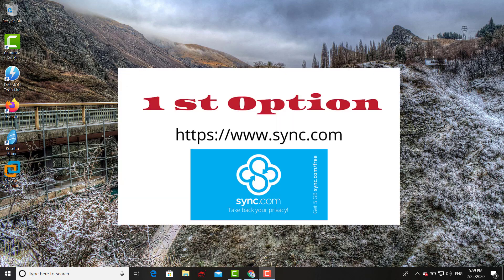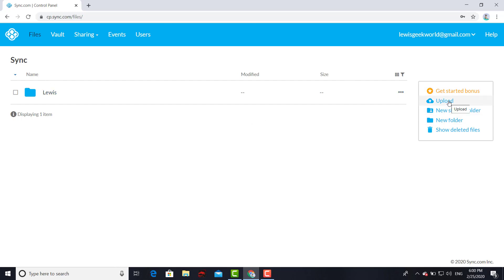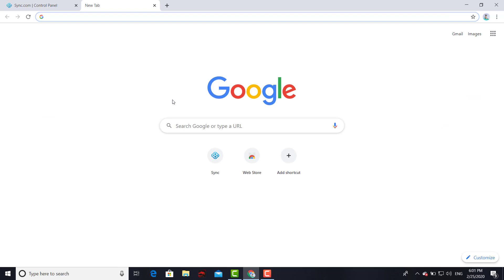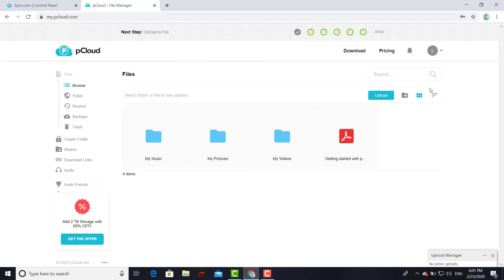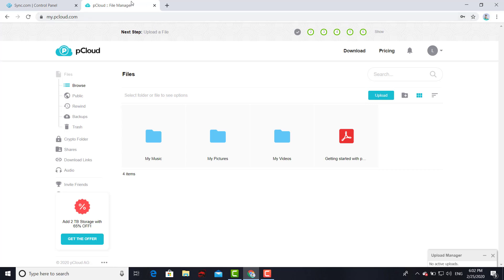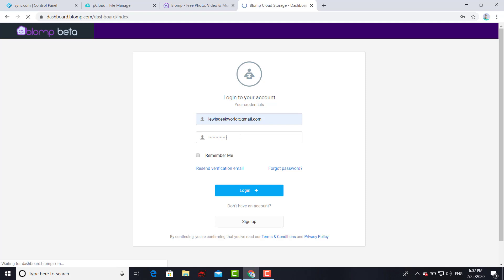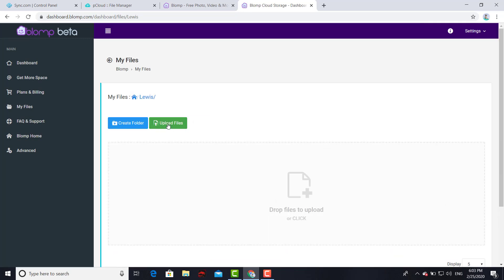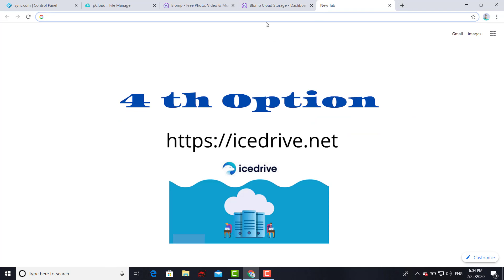Top 6 Best FREE cloud storage in 2020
In this video, I show you how to get access to 6 different FREE storage options online with 0 downloads!!!

What is Cloud Storage
Before knowing what cloud storage is we need to know how the traditional storage works, Traditionally we store our data in a local hard disk or sometimes in shared drive if many people want to access it. So as and when required we keep on adding new hard drives that add more spaces, resources, power etc.

But what if something goes bad, what if your hard disk crashes. what if your hard disk gets corrupted. You will be on the verge of losing data. Although there are services for retrieving data that are too costly and sometimes not recoverable. You are also at risk of data leak when you hand over storage to the third party for data recovery. In an organization data is the most valuable assets and traditional storage just increased the risk of data loss or data leak.

Here are the 6 links to the websites